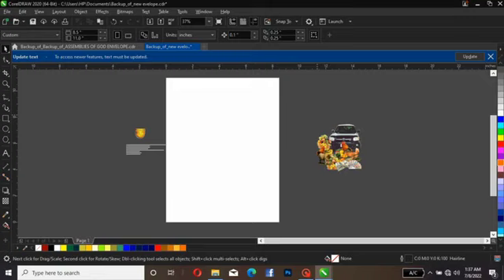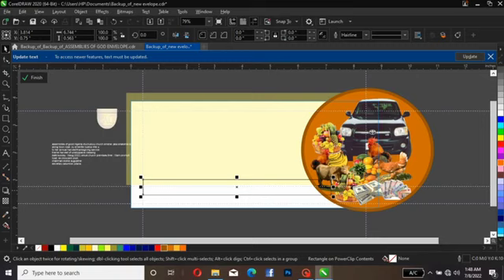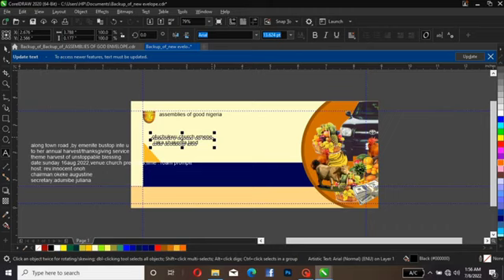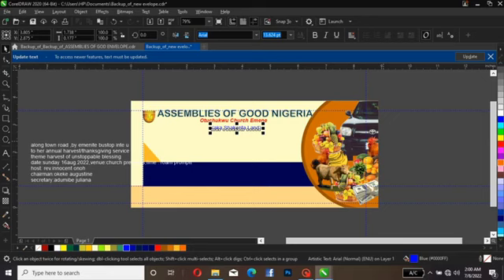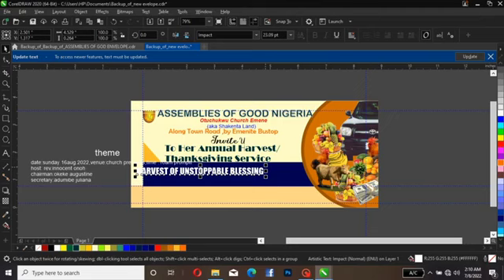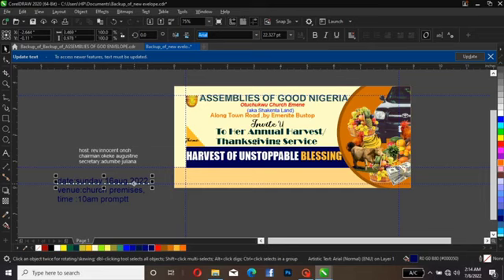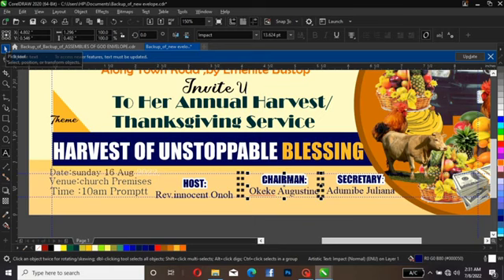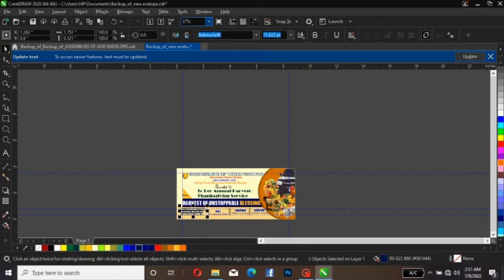Coreldraw Tutorial || HOW TO DESIGN ENVELOPE